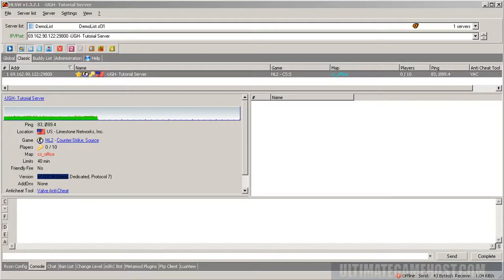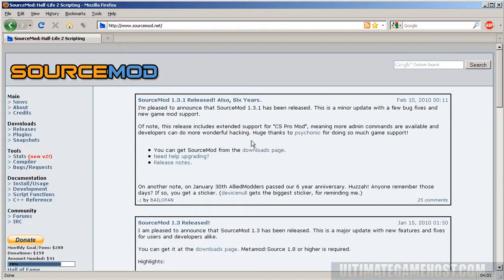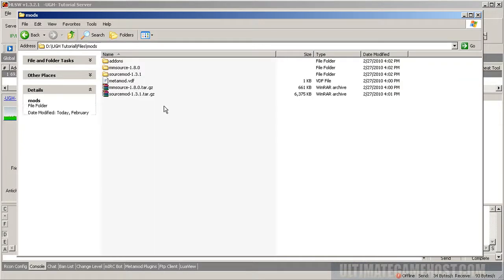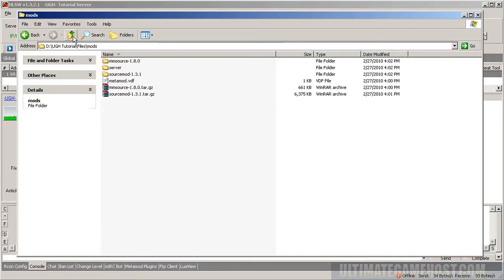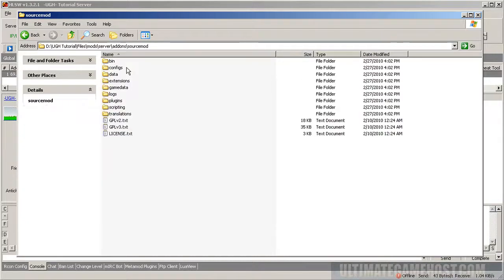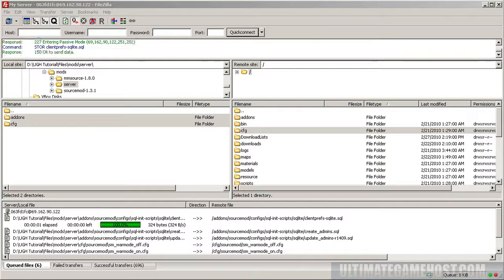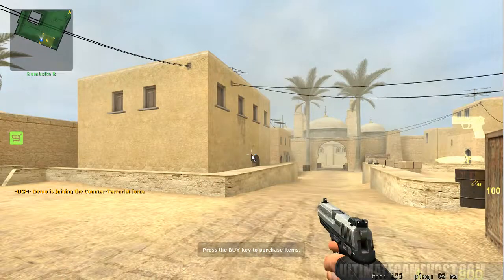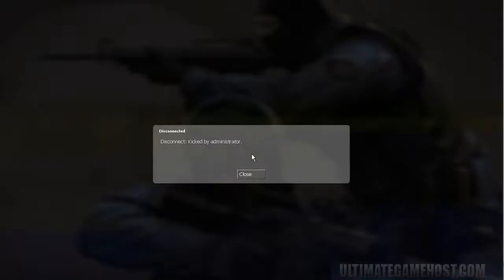How to Install Sourcemod and Metamod Source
In this video tutorial we will add sourcemod and metamod source to a Counter Strike: Source server.  We will also set up an admin by steam ID and test out that admin.  We show the entire process from scratch, links as promised are:

If you would like to know more, or you are just looking for great gameservers, please visit us